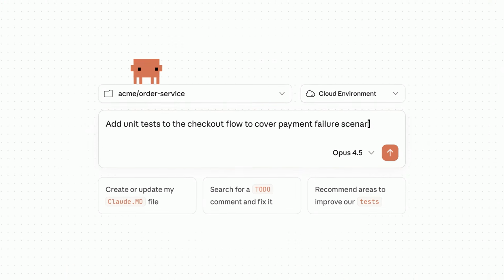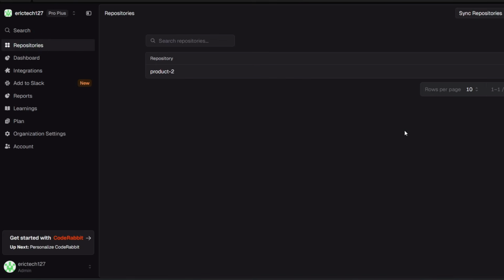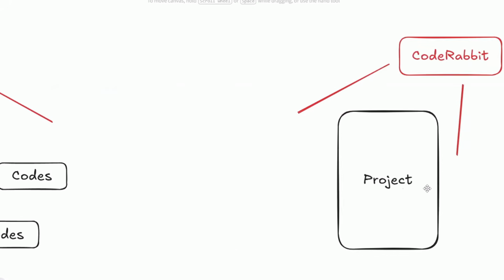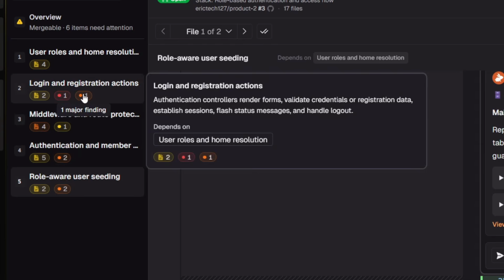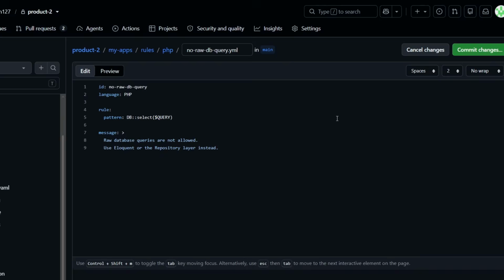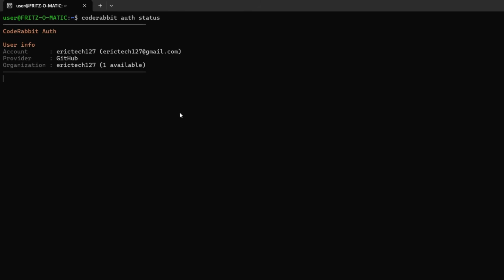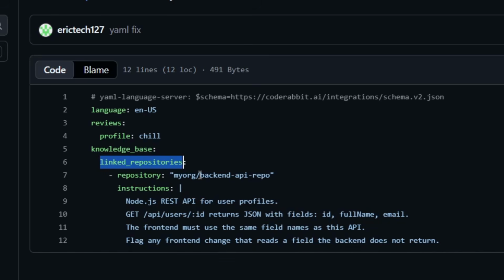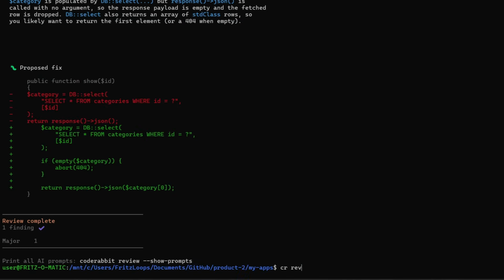Claude Code + CodeRabbit = Ship Code That Works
CodeRabbit is the AI code reviewer I now run on every pull request. I'm a senior engineer building bookzero.ai with Claude Code, and this is the setup that keeps AI-generated code from breaking production.

What you'll learn:

- Install CodeRabbit on a GitHub repo and get a full PR review with 1-click fixes
- Write custom AST Grep rules so team standards get enforced without a human reviewer
- Run the CodeRabbit CLI locally so bugs get caught before you ever push

Timestamps:
0:00 Intro
0:48 Repo Setup
1:38 Review & Autofix
3:33 Atlas & Learnings
4:40 Custom Rules
6:04 CodeRabbit CLI
7:47 Multi-Repo Checks
8:43 My Workflow